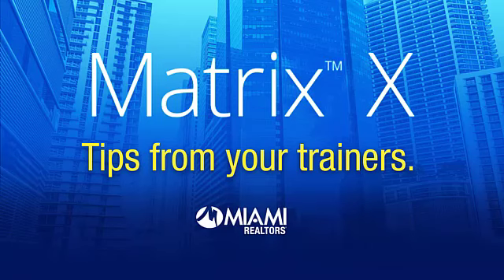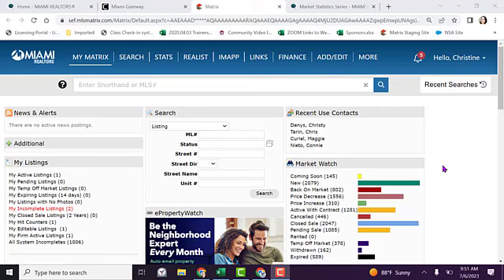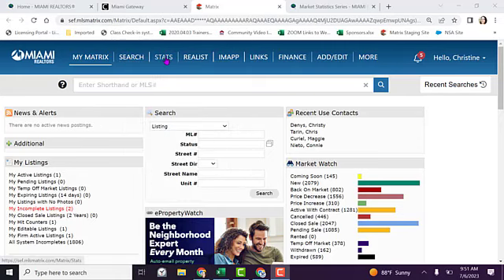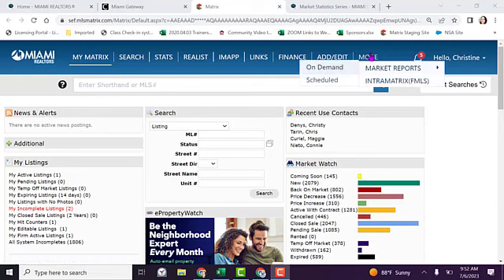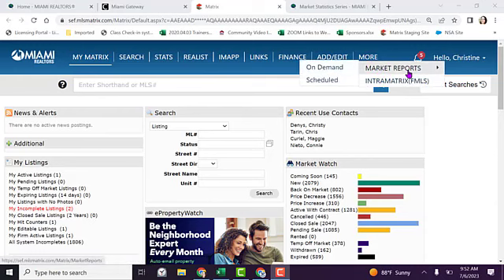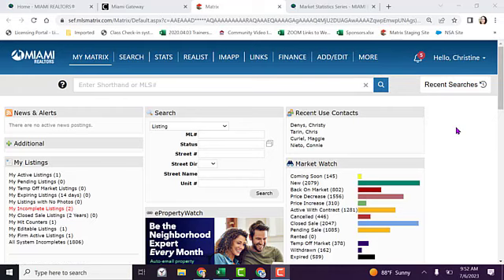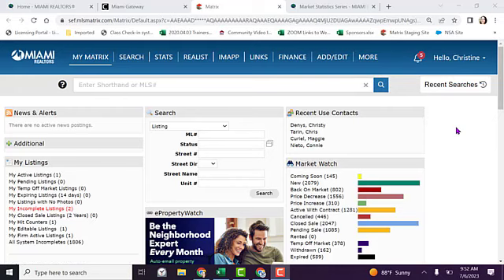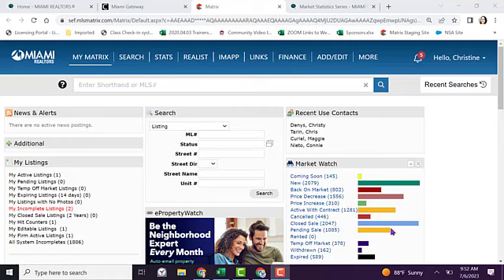Matrix X with One Home What class to take to learn about Stats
For our latest videos - sort from newest to oldest! We strive to always offer Simply More with MIAMI!